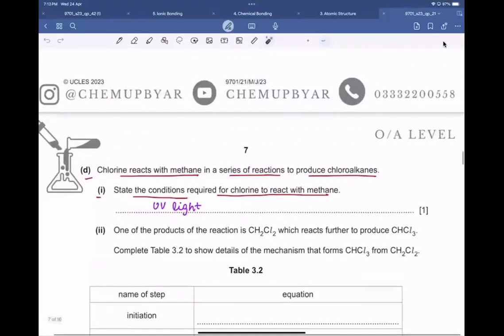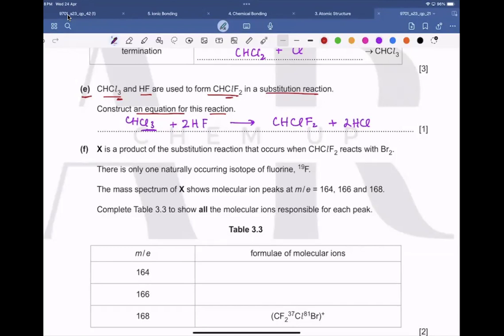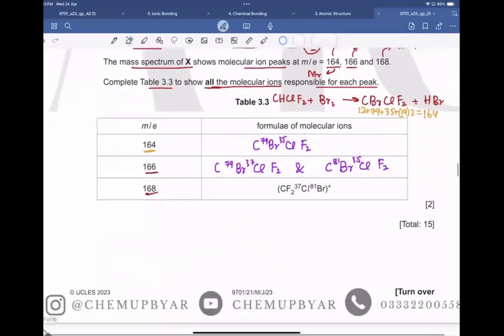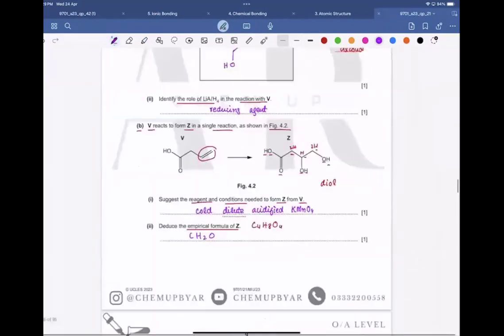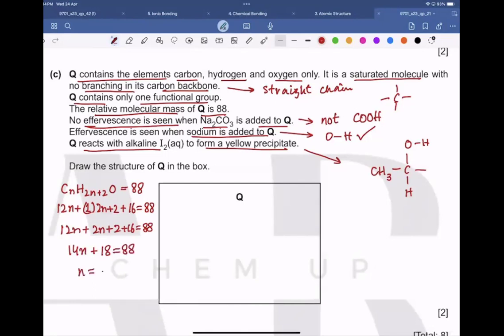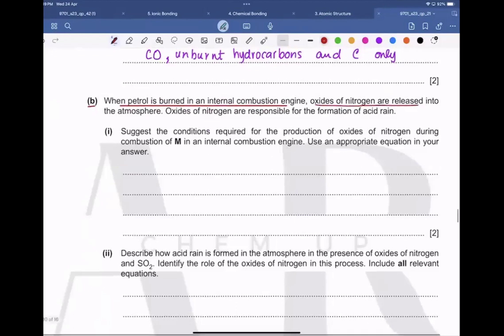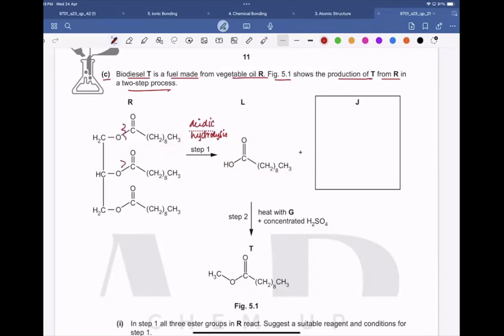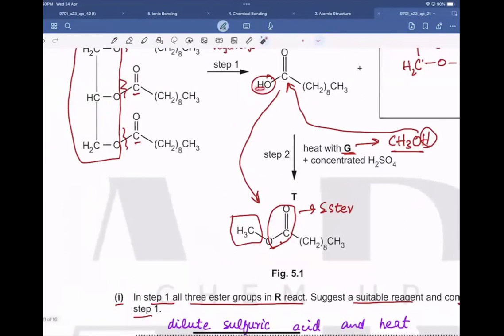9701 s23 qp 21 part 2 9701 CHEMISTRY AS level May June Paper 2 2023 part 2